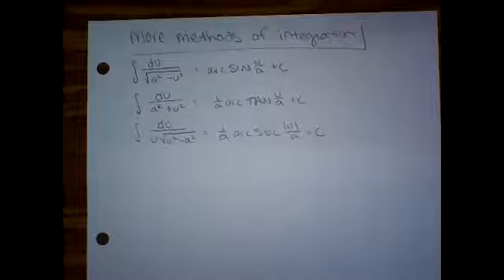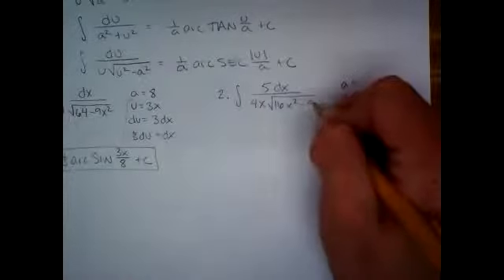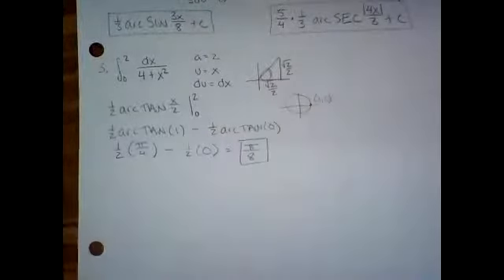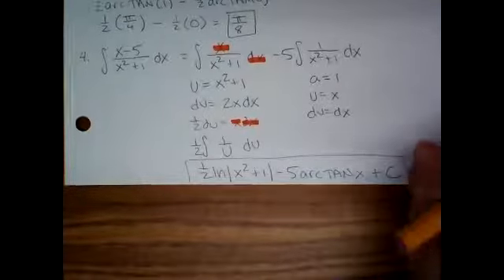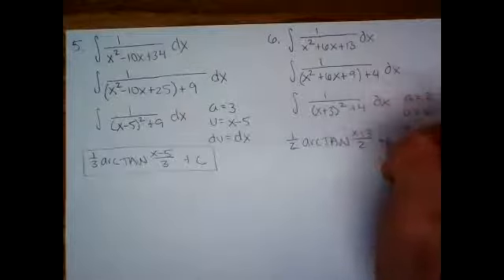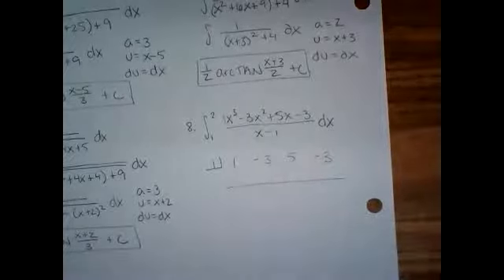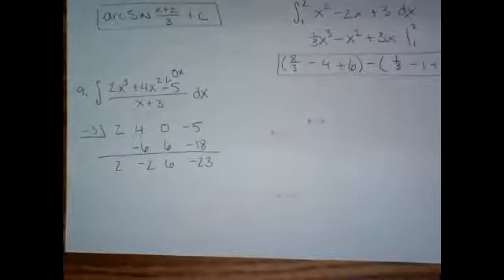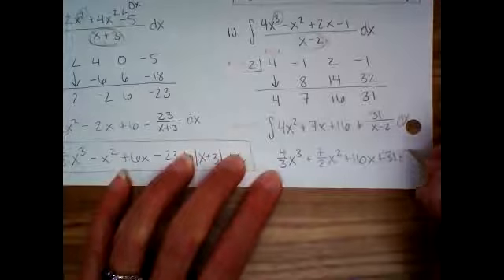notes on more methods of integration